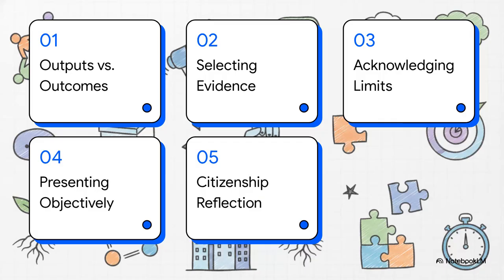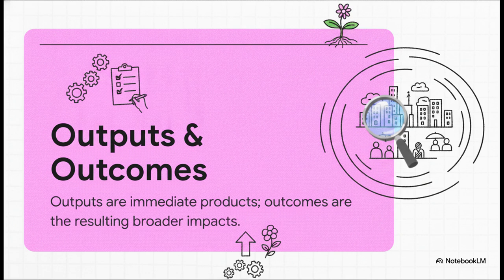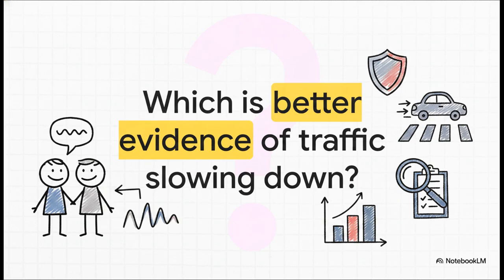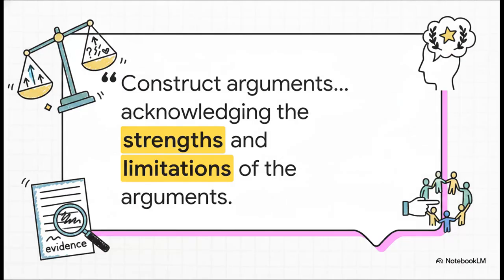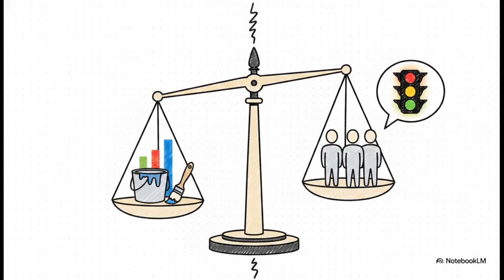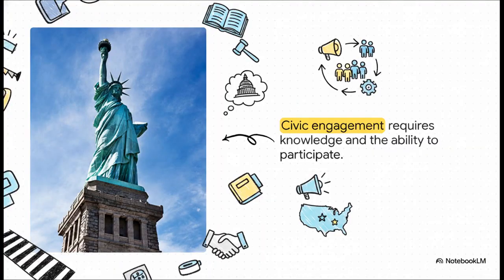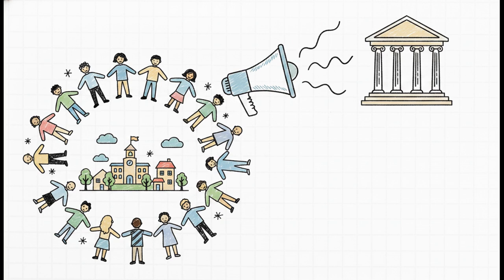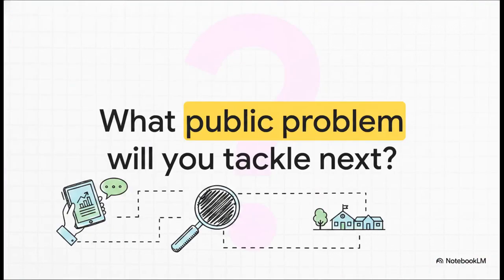Grade 8 Civics: Evidence of Impact and Citizenship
Learn how to prove a civic project made a difference: outputs vs. outcomes, choosing strong evidence, stating limitations, and reflecting.
A Grade 8 Civics lesson (Unit 6 Lesson 3).

Chapters:
0:00 Intro: did it make a difference?
0:48 Outputs vs. outcomes
1:56 Selecting strong evidence
3:09 Stating limitations honestly
4:04 Presenting your results
5:23 Reflecting on citizenship
6:47 Recap

Grade 8 Civics · Unit 6, Lesson 3

This Solbee Explainer covers “Present Evidence of Impact and Reflect on Citizenship” for the Saint Paul American School Grade 8 Civics curriculum.